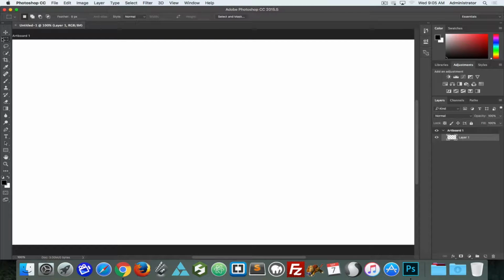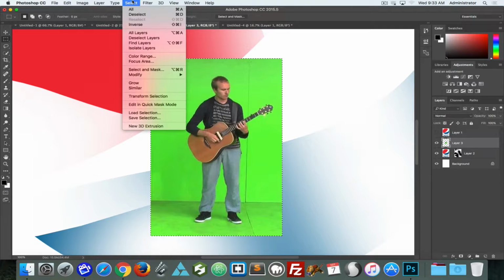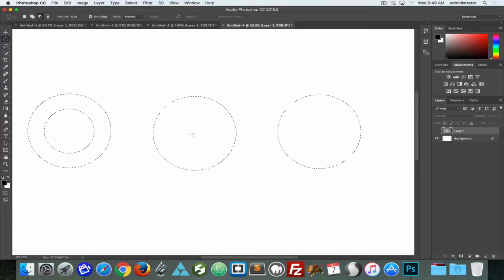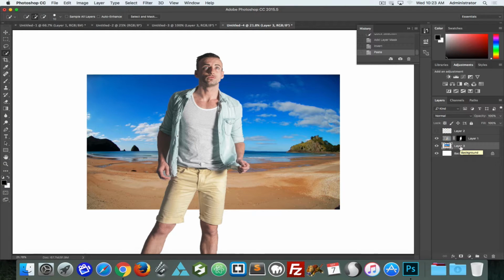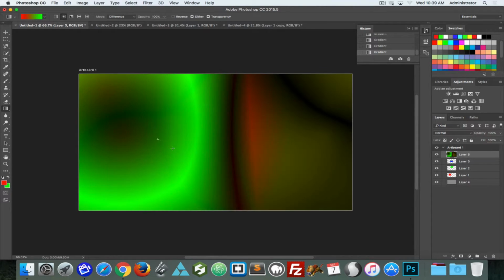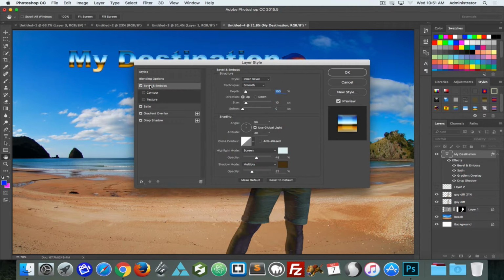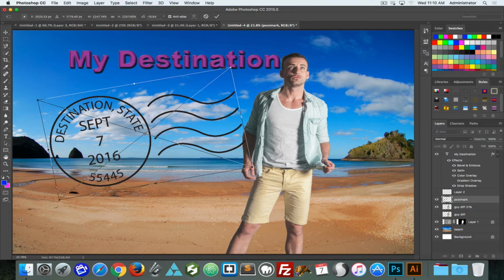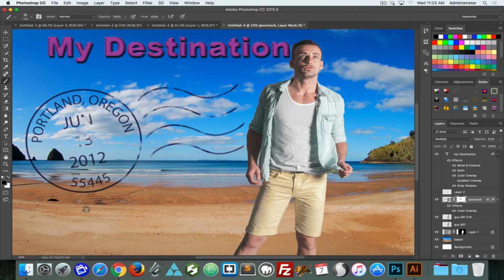Photoshop: using selections and layers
Photoshop using selections and layers. Strategies for pixel based vs color based selections. How to manage your layers, blend modes, layer styles, and opacity.